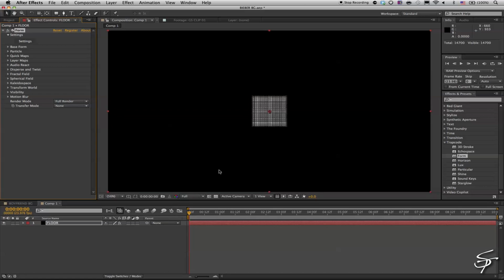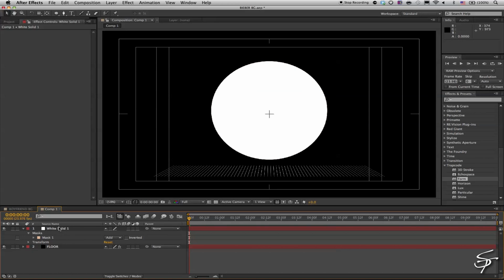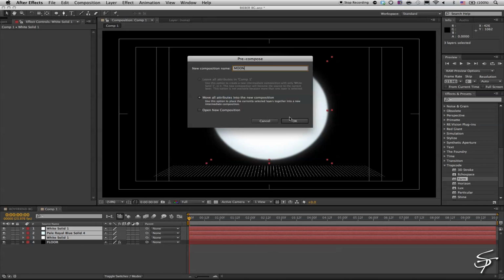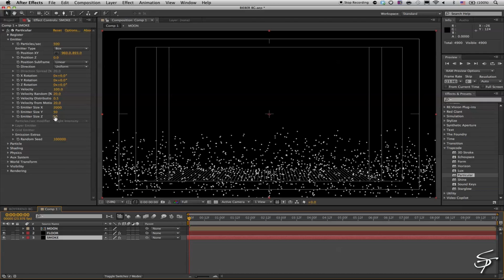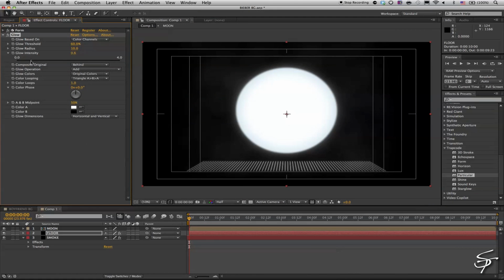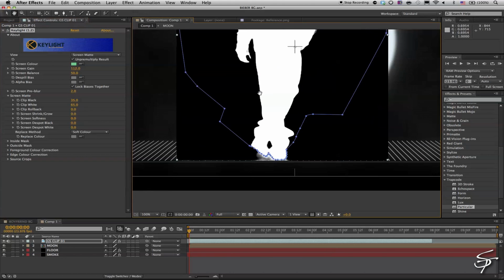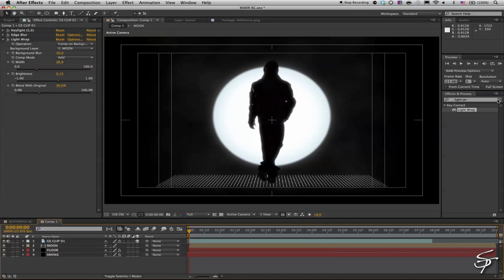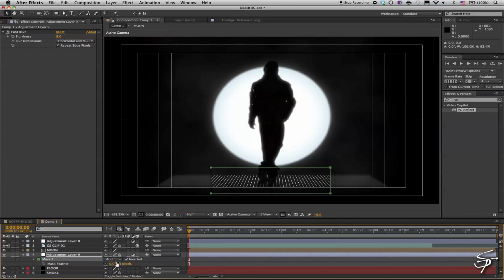Justin Bieber - Boyfriend (Official Music Video) Background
Create the scene from Justin Bieber's new music video "Boyfriend".

Justin Bieber Boyfriend Official music video teaser trailer kidrauhl island records def jam shaycarl SHAYTARDS stationtutorials "station tutorials" thestation "the station" adobe "after effects" tutorial graphics editing cs4 cs5 "Adobe After Effects" "Adobe Creative Suite" Photoshop Valentine